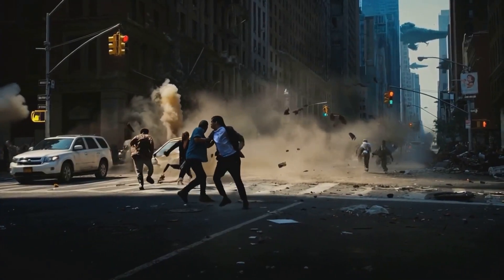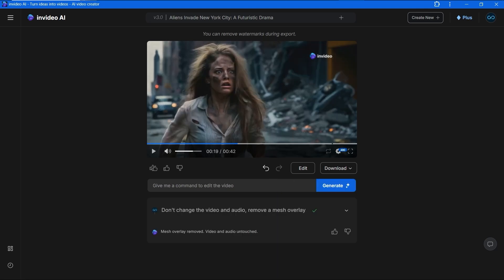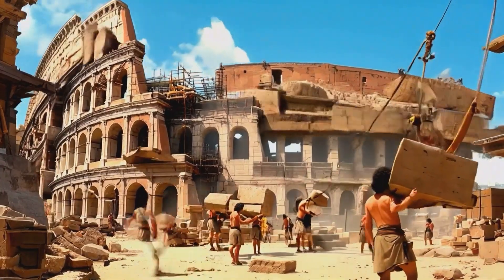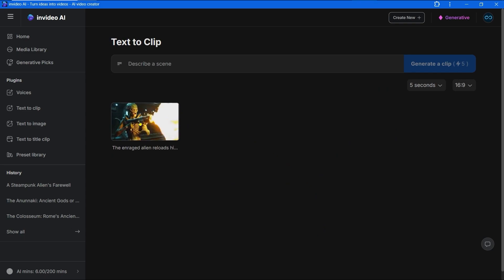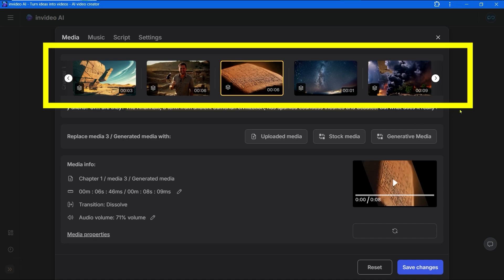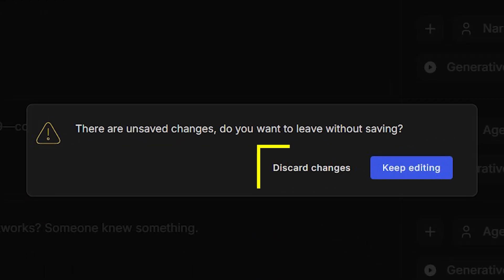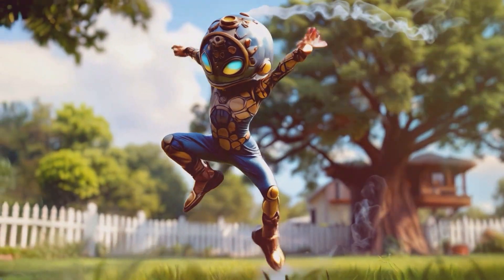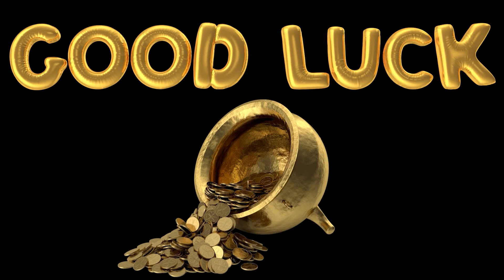Invideo AI V3 - Full Tutorial 2025: BEST AI Video Generator for Faceless YouTube Channel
Invideo 2025! Invideo AI V3, version 3 just came out! This is our Invideo full tutorial 2025. Invideo is the BEST AI video generator for faceless YouTube channel. Today is the easiest time to start a faceless YouTube channel with AI tools like Invideo!

00:00 Short Examples of Invideo V3 Generative Version
00:28 Login and Settings
00:37 Switch on All InVideo Features
00:52 Make Video Private
01:20 Writing AI Generative Prompt Invideo
01:38 Settings for Generative Video
02:01 Invideo Generative Credits
02:09 1st Video is Finished
02:11 Invideo Remove Video Overlay
02:43 Change Generated Video Frame
02:58 AI Generated Media Library
03:14 Generate Another Video Frame From Scratch
03:47 Replace Clip Invideo
04:13 Generate Video From Another YouTube Video Invideo
04:44 AI Generated Video From Another YouTube Video
05:08 Generate Video Using Article or Link
05:28 AI Generated Video From Article / Link
06:12 Invideo Generative Picks - Ready Prompts to Use
06:30 Preset Library - Subtitle, Transition & Overlay Presets
07:07 Text to Image in Invideo AI
07:22 Text to Clip in Invideo AI
07:38 Text to Title Clip in Invideo AI
07:52 Choose Ready to Use Voices - Voiceover in Invideo AI
08:00 How to Make Voice Clone Invideo AI
08:20 You Must Say This Phrase to Create Voice Clone Invideo
08:29 Rename Voice Clone Invideo
08:32 Use Voice Clone Invideo
08:58 Abilities of Edit Section Invideo
09:14 Media Properties - Zoom, Rotate Frame, Change Transitions in Invideo Settings
09:28 Media Properties - Change Music and Add Sound Effects SFX in Invideo
09:58 Change Music Invideo - Upload Music, Change Music Volume
10:10 Change Settings for Overlay, Transitions, Subtitles, Text in Invideo
10:31 Script Section: Change Speaker for Chapter Invideo
10:45 Add More Generative Media for Invideo Frame
11:09 Add Text To Video Invideo
11:18 Add Gaps / Silences / Pauses in Voiceover Invideo
11:50 Split Segments / Split Rows in Script Invideo & Generate More Footage
12:04 Discard Changes, Undo and Redo Changes on Invideo
12:16 New Presets - Create AI shorts Invideo, Animated AI film, Custom script
12:30 Workflows - ALL Presets in 1 Place - Generate Videos EASY, Add Watermark Invideo
12:54 Delete Watermarks from Videos with AI Tools
13:03 Voice Actors / Narrators for Invideo Voiceover - Add Characters, Add Voices Invideo
13:20 Comparing Generative VS Stock Footage Invideo
13:35 Media Preferences & HIDDEN BUTTON, Use YouTube Audio Library in Invideo
13:54 Create Disney Pixar Style Cartoon AI Generated Video Invideo
14:39 Finished Disney Pixar Style AI Cartoon Video (Generated from Scratch!)
14:52 Generate YouTube Shorts with Captions in Invideo
15:10 Change Subtitles Style, Color, Size and Location in Invideo
15:35 Change Language in Invideo
15:42 Change Aspect Ratio Invideo, Change Video for Different Social Media
15:58 How to Download Video Invideo
16:23 Invideo Video Visibility - Make Video Private in Invideo
16:45 GET INVIDEO EXTRA MINUTES & CREDITS - Invideo AI Coupon Code
16:52 Invideo AI Plans Comparison - Max Plan VS Generative Plan
17:12 SUBSCRIBE!